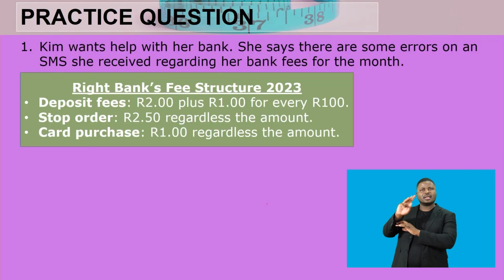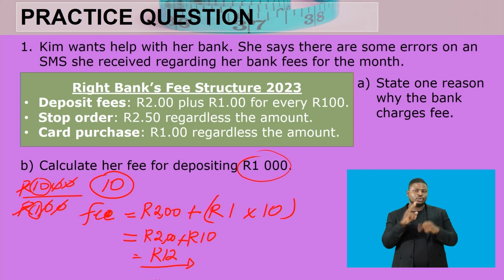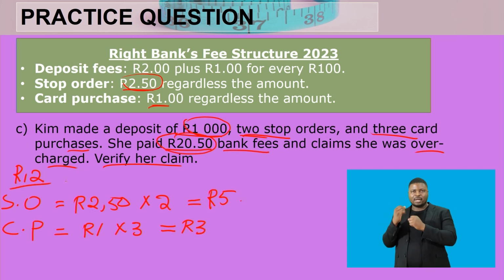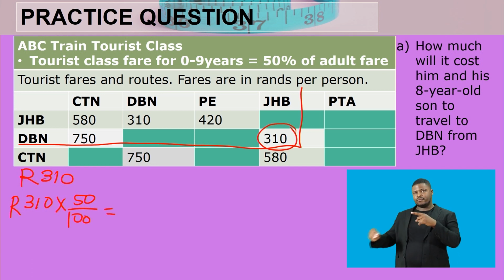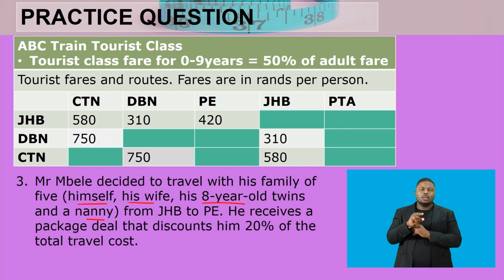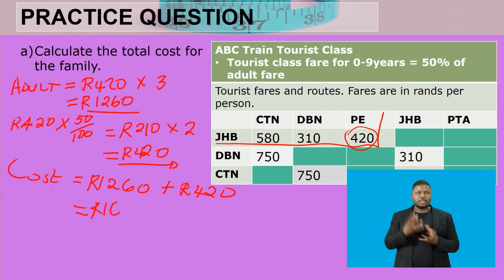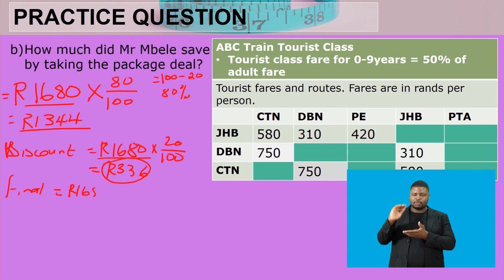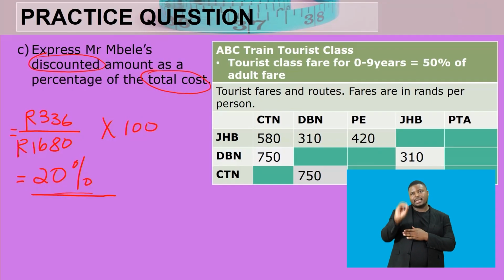Maths Literacy Grade 10 Bank and Transport Tariffs Video 2 Segment 1